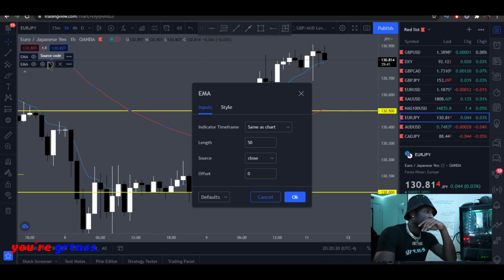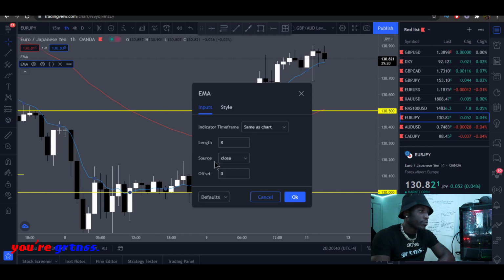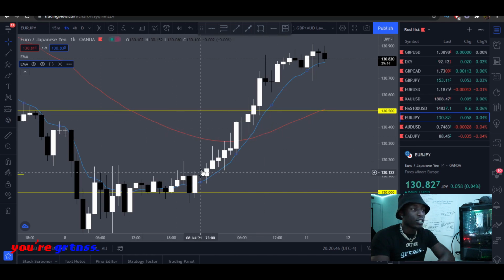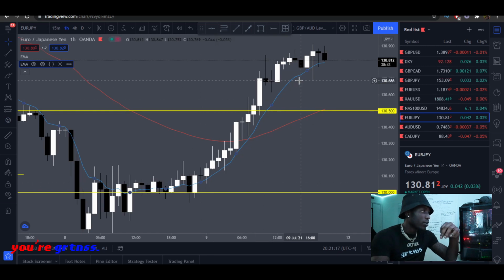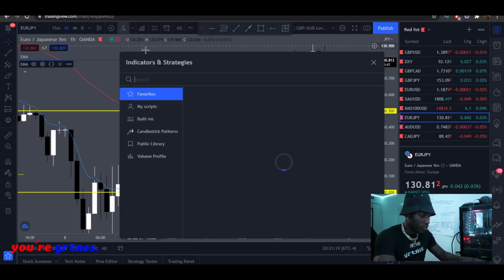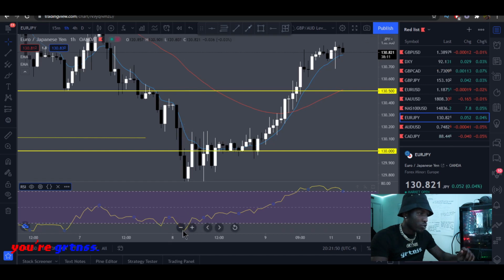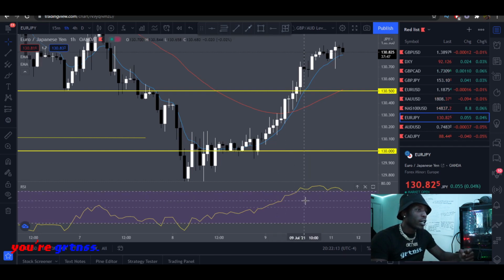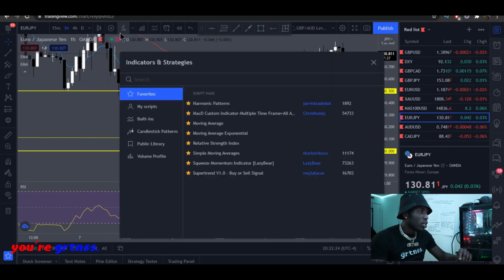My Favorite Free Indicators On TradingView For 2021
In this video I am going to show you My Favorite Free Indicators On TradingView For 2021 this was a big accomplishment for me and I am extremely proud of myself.

i am destined for grtnss ... and you are too !!!